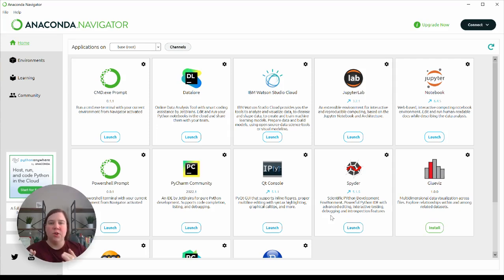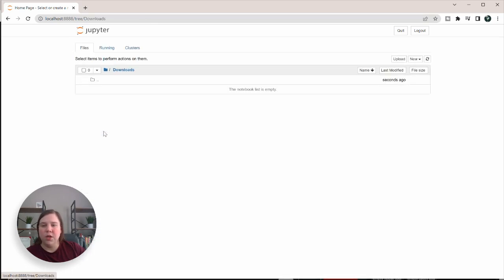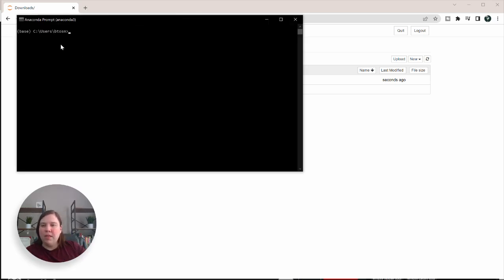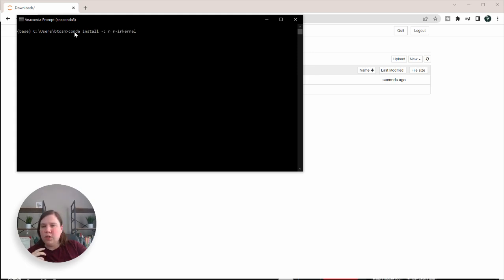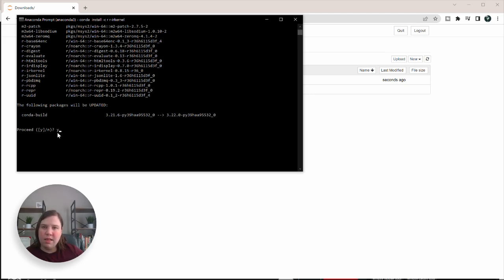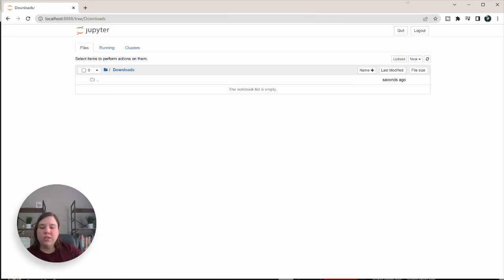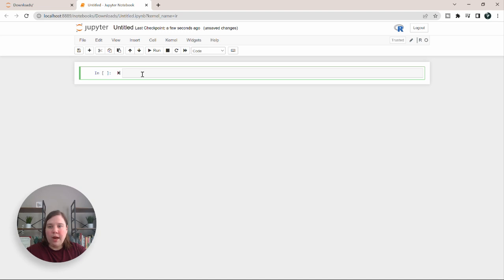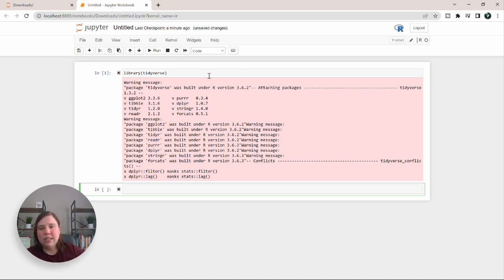How to create R Notebooks in Jupyter Notebooks Using Anaconda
You can code in R with Jupyter Notebooks using Anaconda. In this tutorial, I will show you a quick way to be able to add R notebooks in Jupyter Notebooks!

Code in Anaconda Prompt:
conda install -c r r-irkernel